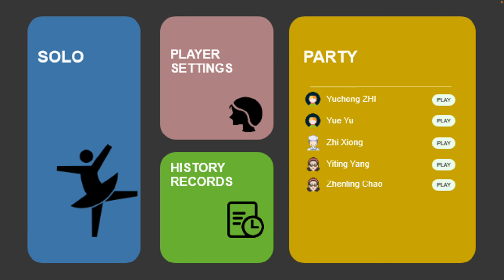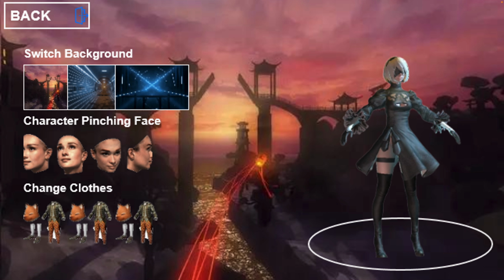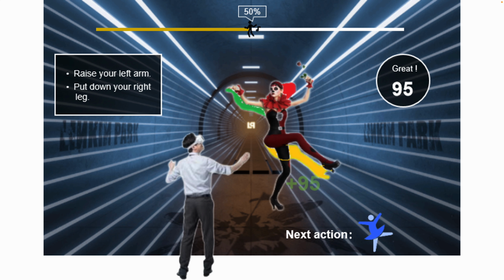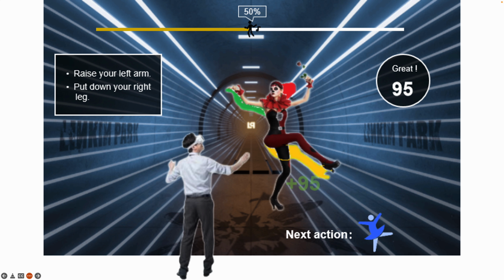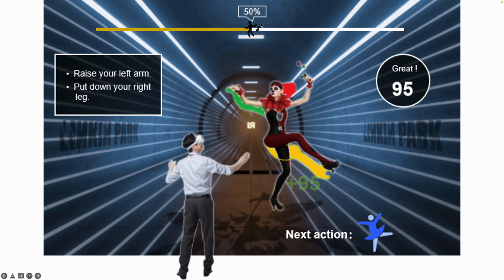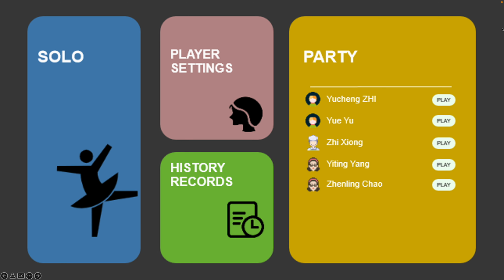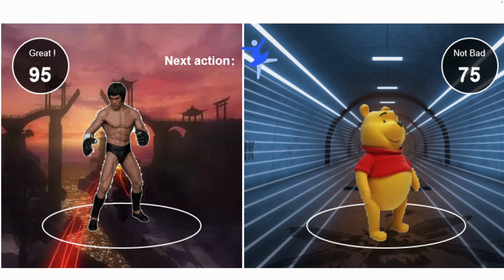Demo video for Mobile-HCI AE2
There are some oral errors in the video and you can turn on the English subtitle.